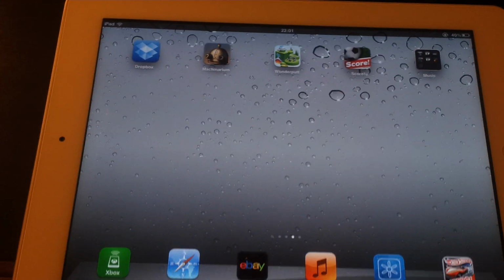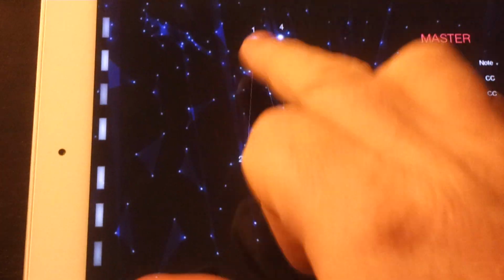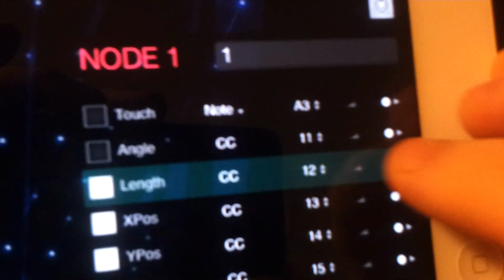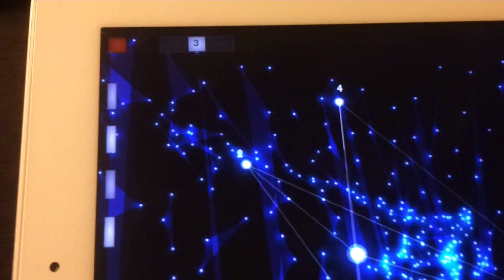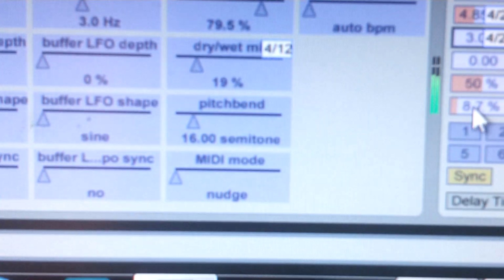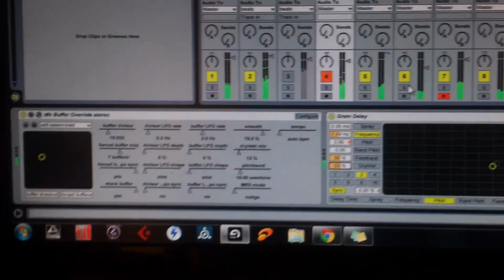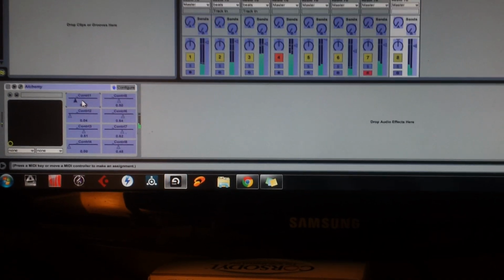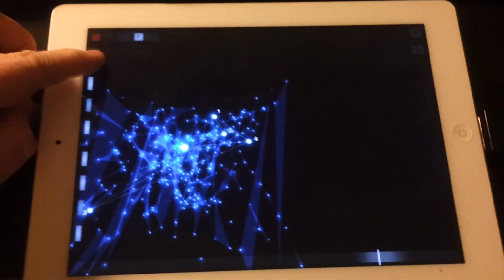More Konkreet Performer v2 testing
Further adventures in Konkreet Performer v2 beta test.  I've been exploring the beta of this awesome iPad controller which is now rock solid stable and responsive...and a hell of a lot of fun.  This video shows various mapping functions.

Again, apologies for the shaky cam and poor framing.  Shot on my cellphone whilst trying to actually use the devices at the same time.

Konkreet is running on an iPad 2 using the Yamaha i-MX1 midi interface - plug and play, no configuration or middleware required.  I'm mapping various ableton parameters to both x/y position and length and angle.  These latter two give you a really new way of controlling things, effectively giving you four control parameters on a single control node.  It's intuitive and massively creative.  Hope this gives some indication on what's possible.  It's going to be an essential part of both my live and studio workflow.